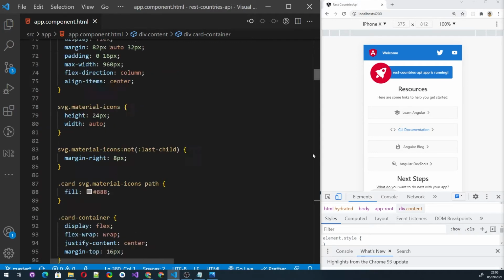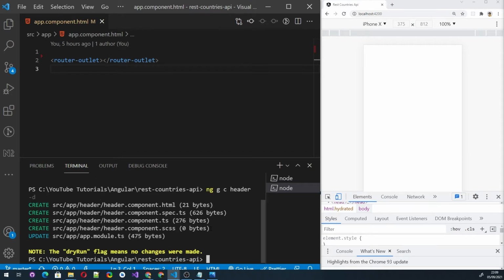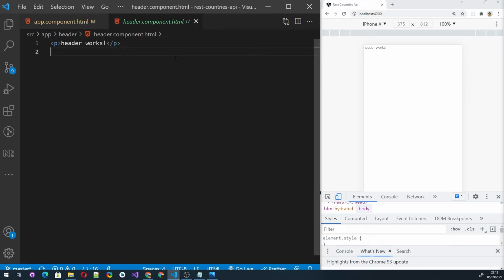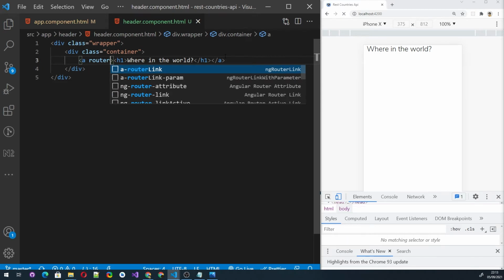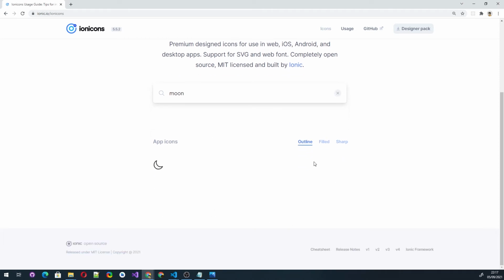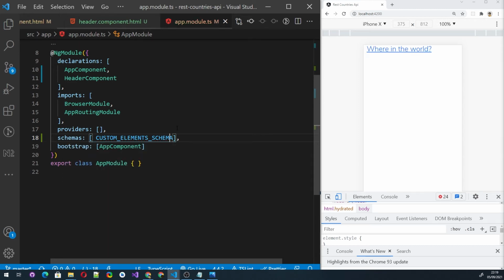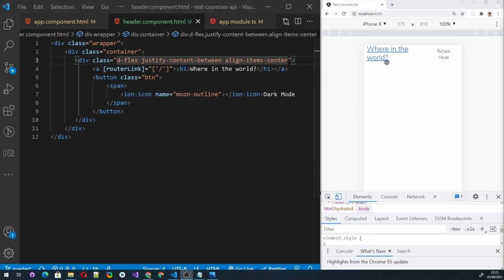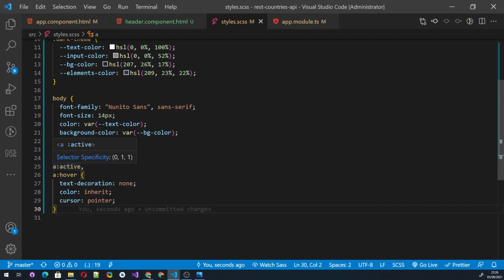Full Angular Tutorial #4 - Add Header Component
In this tutorial, we'll create our first child component by adding the header component